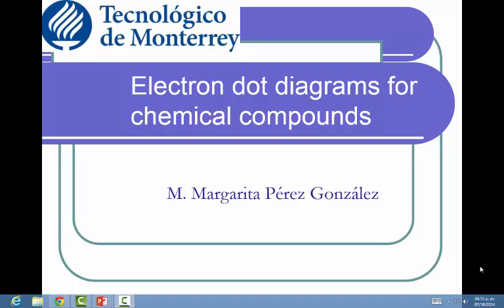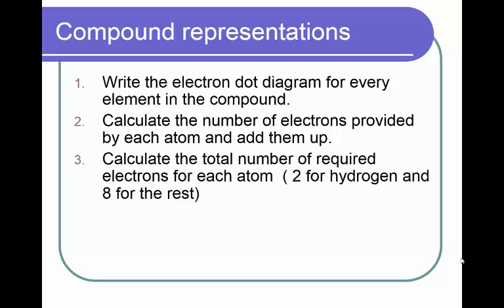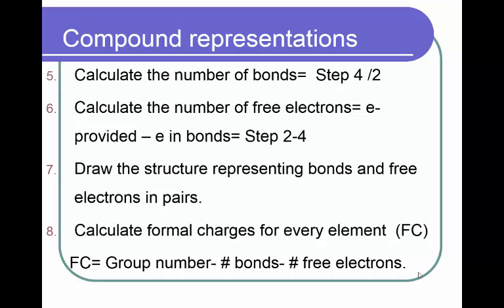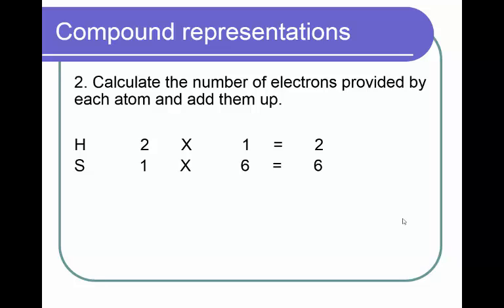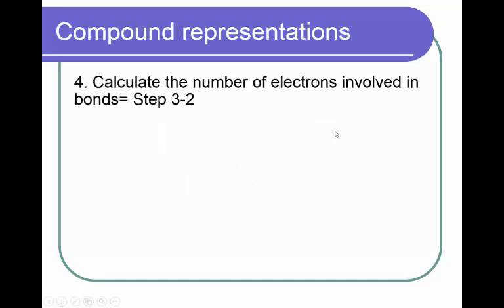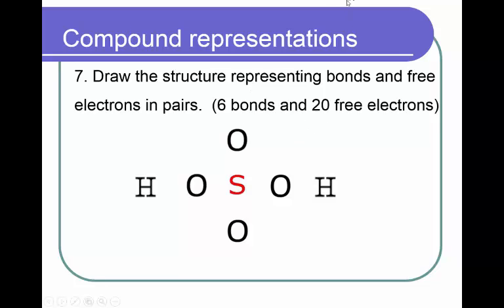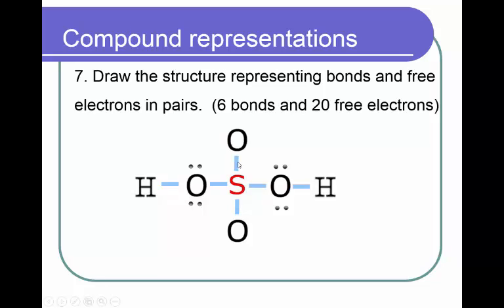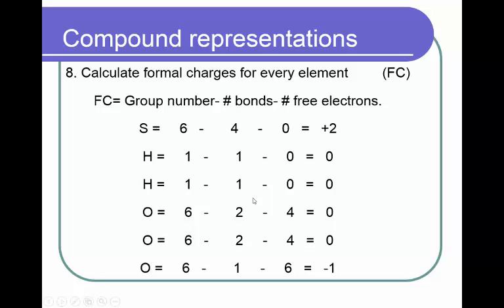Electron dot diagrams for chemical compounds